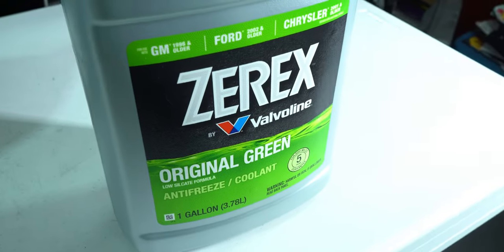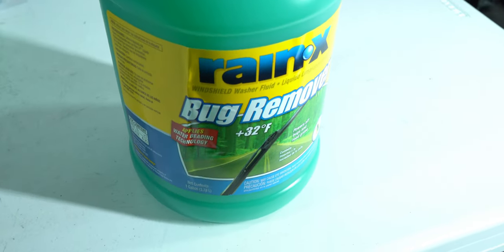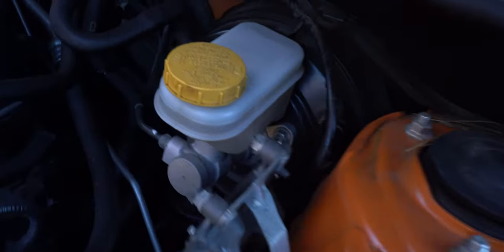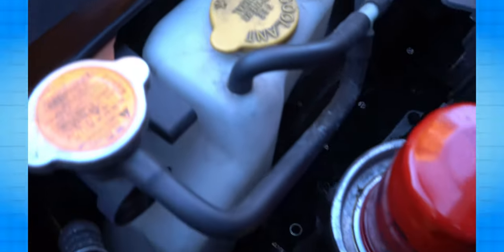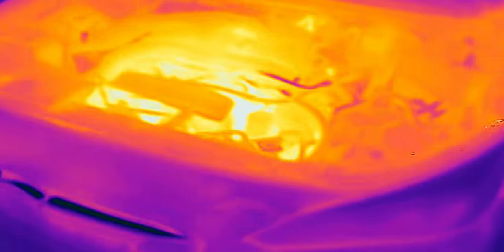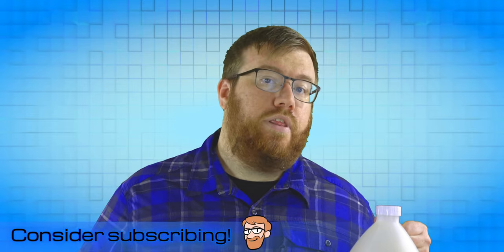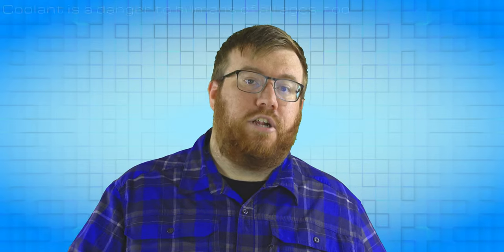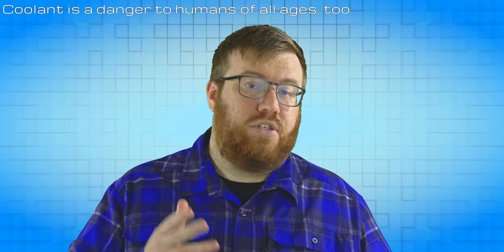The ULTIMATE Car Leak Color Guide!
Leaks coming from your vehicle are never a good time, but with this ultimate car leak color guide, figuring out what's coming from your vehicle has never been easier!

0:00 • The Ultimate Car Leak Color Guide
Car fluid leak colors are used by mechanics to more quickly figure out what component is leaking, and what to add UV dye to in order to pinpoint the source of the leaks. With this information, you can be an amateur leak detector and figure out what's causing the issue.

0:37 • Red Fluid Leaking From Your Car
Red is commonly automatic transmission fluid, and probably shouldn't be red dyed diesel.

1:02 • Orange Fluid Leaking From Your Vehicle
Various coolants are available in orange.

1:22 • Yellow/Green Fluid Leaking From Car
Yellow or green fluid could be coolant/antifreeze, while an apple juice like color could be power steering fluid.

1:46 • Blue Fluid Leaking From Your Vehicle
Blue is the most common washer fluid color. It could also be coolant, but there are also specialty brake fluids and motor oils that may be dyed blue, too.

2:07 • Purple/Pink Fluids That Leak From Vehicles
Pink or purple fluids may be coolant or washer fluid.

2:21 • Other Colors of Automotive Fluid Leaks
CV boot grease may be grayish brown when new, but it's probably black by the time it shows up.

2:42 • Clear Liquids Dripping From Your Vehicle
Water is the most common clear fluid in general and dripping from a car, but it can also be fresh brake fluid.

3:01 • More Tips For Identifying Leaks Under Your Car

3:11 • How to Tell What Colors to Expect From Your Vehicle

3:57 • How to Tell Two Automotive Fluids Apart That are the Same Color

4:47 • What to do if the Colors are too Difficult to See

5:13 • Odors That Automotive Chemicals Give Off

5:33 • How Urgently Does This Leak Need to be Dealt With?
Can this destroy my engine, or can I ignore this leak?

6:41 • Every Situation is Different
No two leaks are alike!

7:17 • Outtakes
I had an unusually tough time with this one!

8:20 • Learn More About Automotive Fluids With These Videos